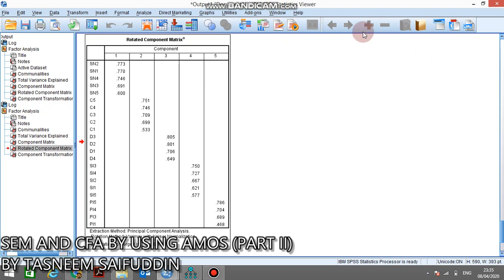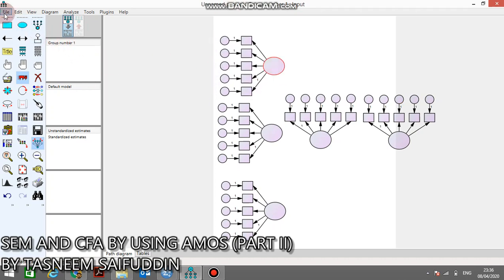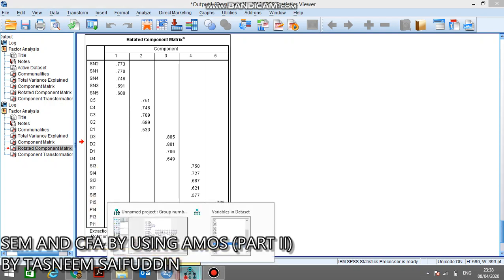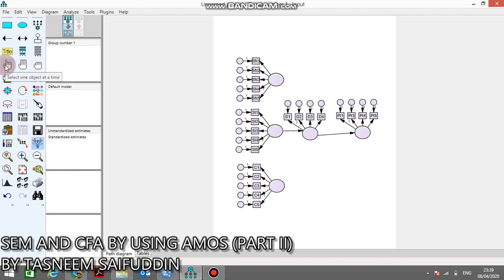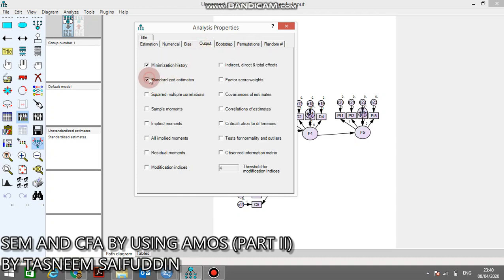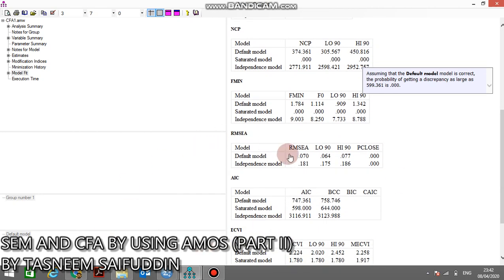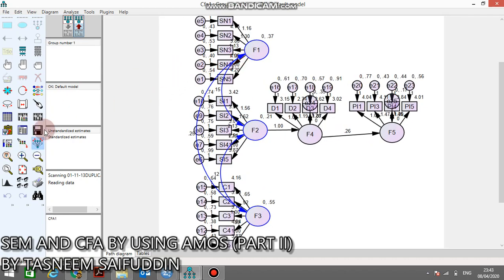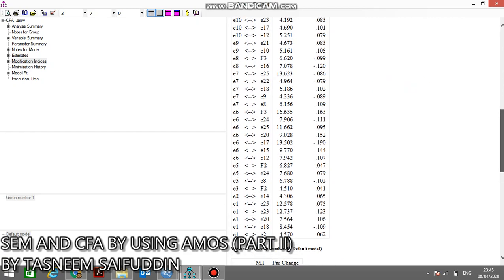CFA and SEM(part II) by Tasneem SaIfuddin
This is for the beginners to work on Amos